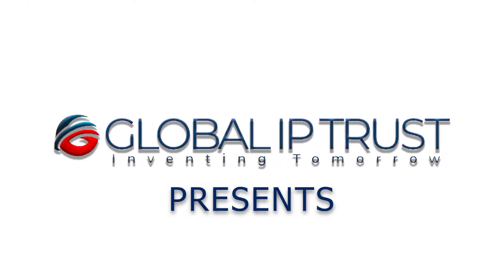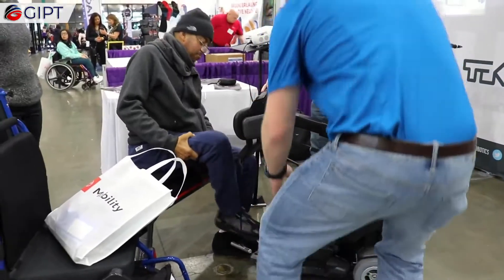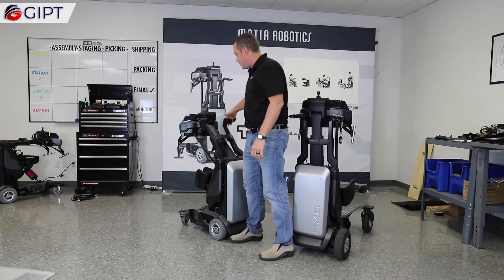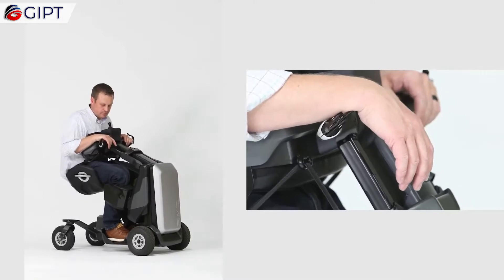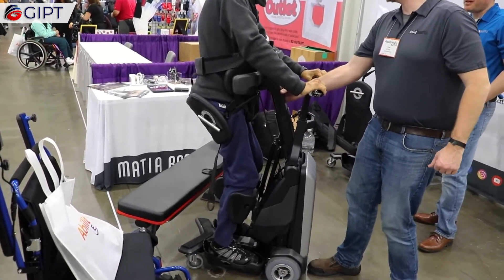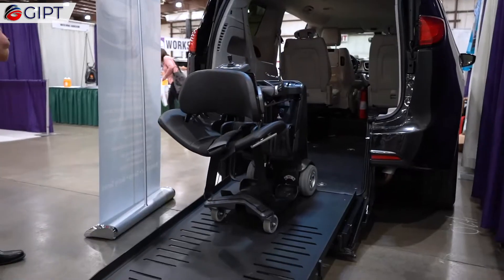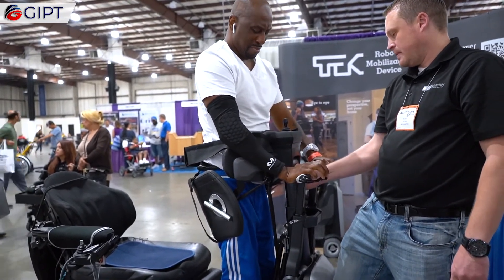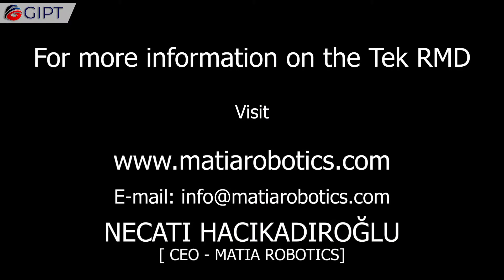The Tek RMD From Matia Robotics Gives A New Life To Paraplegics By Letting Them Stand And Travel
Here is the latest version of the Tek Robotic Mobility Device, or Tek RMD, by Matia Robotics. They have released an updated version of the original Tek RMD. It is a new mobility platform, that entirely reinvents the way people with paraplegia, and other walking disabilities can navigate the world, and live life to the fullest. This innovative mobility device is specifically not labeled as a wheelchair alternative, but instead, is considered a life-changing mobility platform. The platform allows the disabled to safely sit, stand, and reach places that once were inaccessible, completely independently. Matia Robotics is a company focused on improving the quality of life, for people with walking disabilities. They are a team of expert inventors and engineers, dedicated to the creation of innovative robotic mobility devices. After years of development, planning, and testing, the Tek RMD is their first product to hit the market. Matia Robotics debuted the Tek RMD in 2012, and with the buzz they received from around the world, they decided to take the Tek RMD to the global marketplace. This brand new empowering mobility device, is now available in indoor and outdoor versions. This change is made possible by its optional outdoor version kit, which is now included with the Tek RMD.